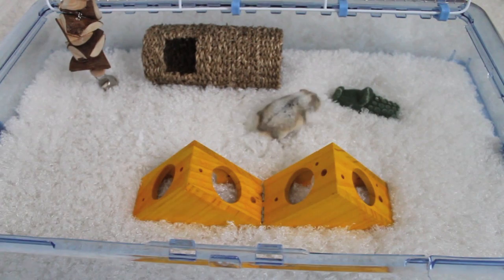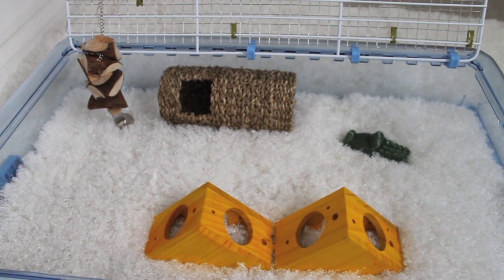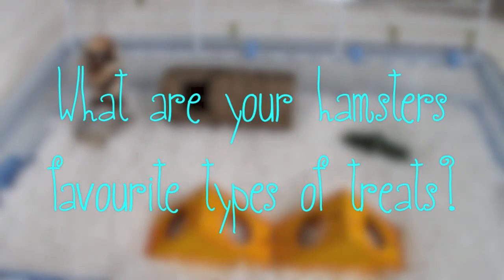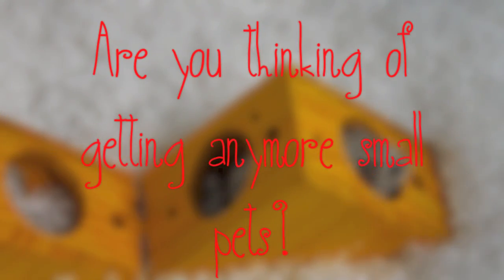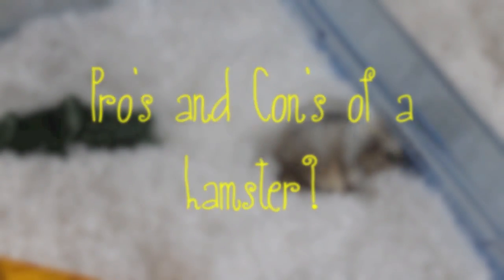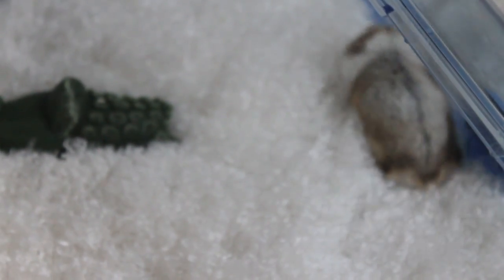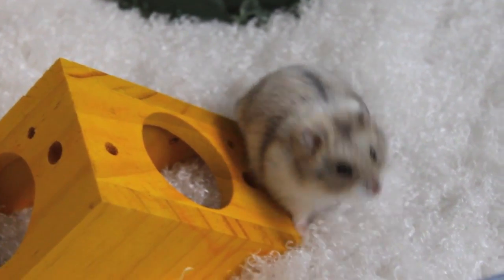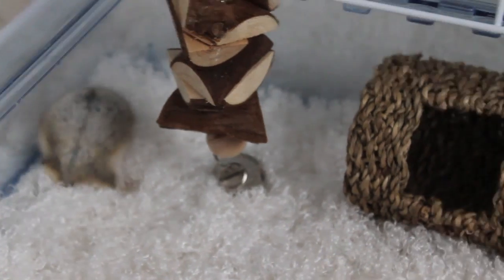The Hamster Tag: Starring Mickey HD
Hello Everyone! Today I thought I would do a fun video which is the Hamster Tag! If you are watching this I TAG you! :)
Here are the questions:
Questions:
1. How old were you when you got your first hamster?
2. What was the name and species?
3. What are your favourite species of hamsters?
4. How many hamsters do you have?
5. What is your hamster's favourite treat?
6. What kind of cage do you use?
7. Are you thinking about getting any more small pets?
8. Where do you keep your hamster?
9. What are the pros and cons of owning a hamster?
10. What are your hamster's nicknames?

MY LINKS!

Next video? Another Package opening!
Editor: iMovie on Apple Computers
Camera for this video: Cannon EOS 1100D

Hamster HorsesandCats x